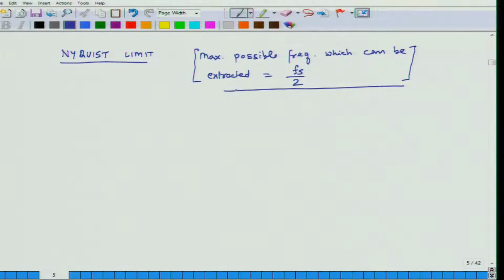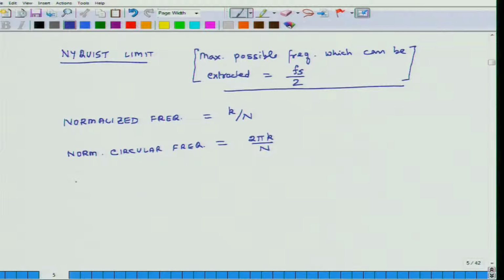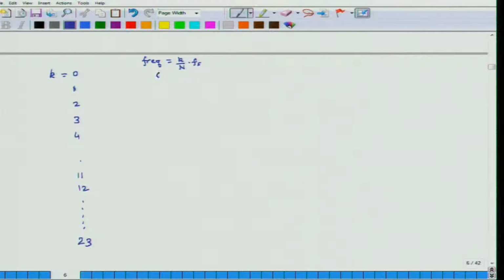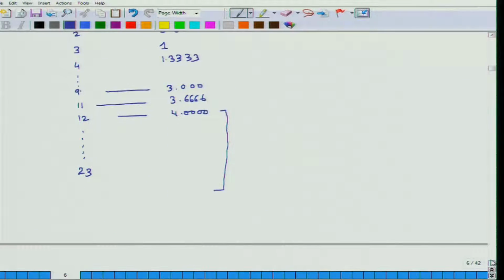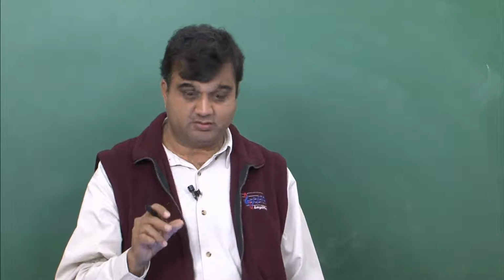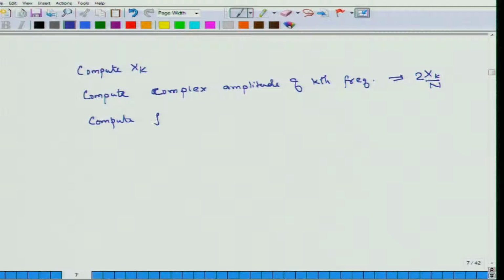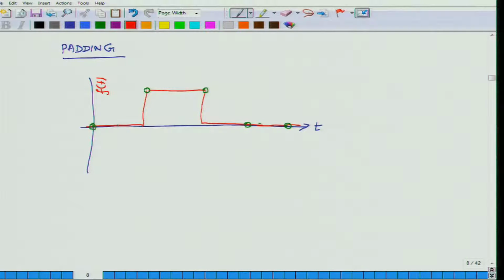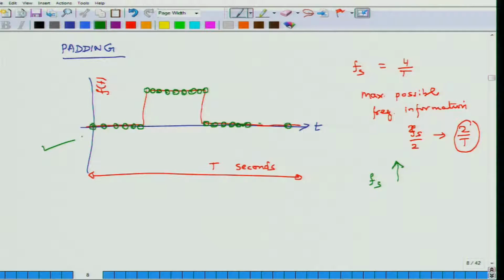Week6 Lecture 33